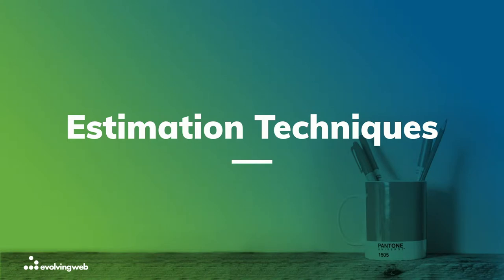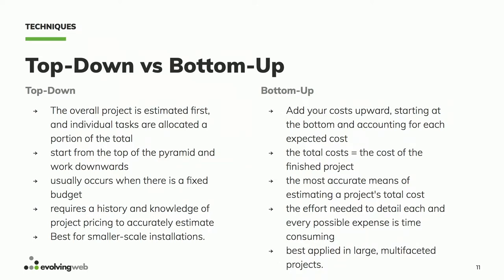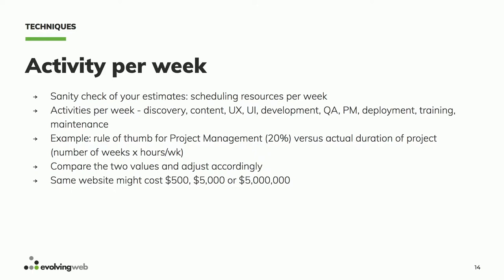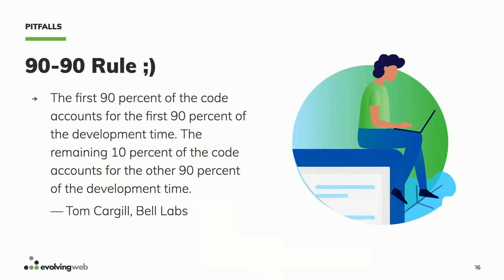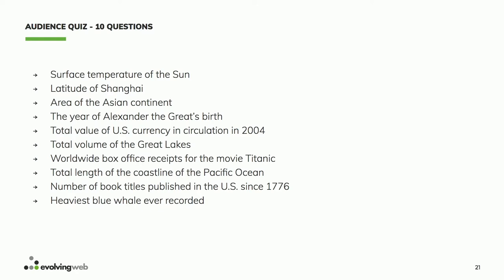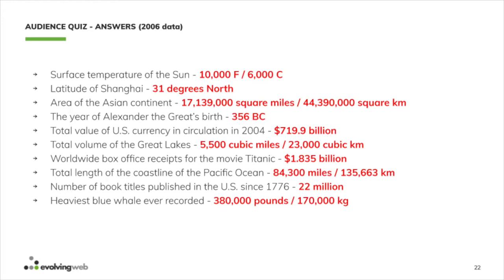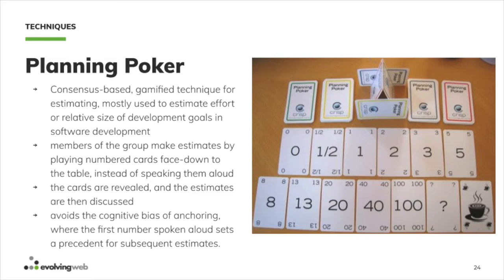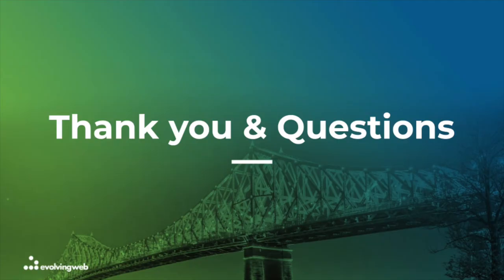Drupal Project Estimation, for Fun and Profit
Alex Dergachev & Ken Hwang

Being able to accurately estimate the time required to develop a given product or feature is a crucial skill for every Drupal developer. As an industry, we are constantly plagued with software overruns, and whether you are on the buying or selling side of a web development project, a mature estimation process can make the difference between project success and failure.

We will discuss the mysterious art of software estimation, drawing both from classic literature (McConnel's Software Estimation, Brooks' Mythical Man Month) and from our experience of over a decade in Drupal development at Evolving Web. We will also show our basic Drupal estimation spreadsheet model, which takes as inputs various factors such as number of content types, number of expected pages, content migration, and other Drupal specific parameters.